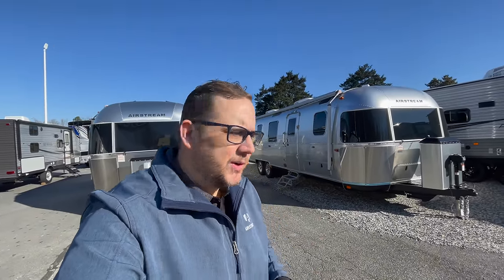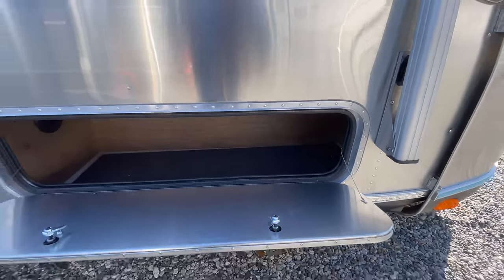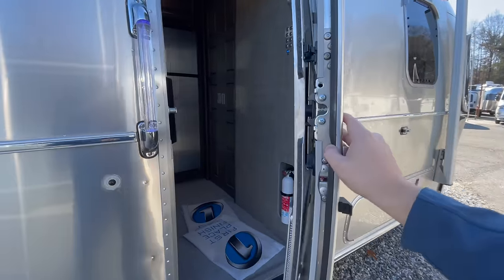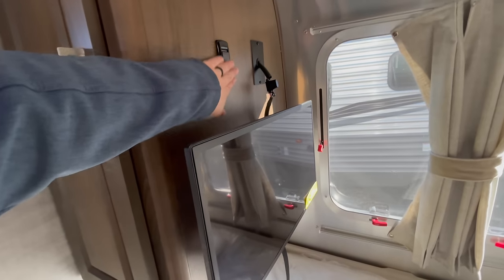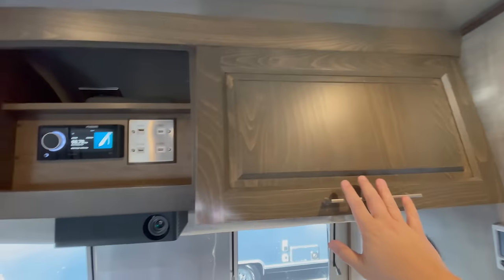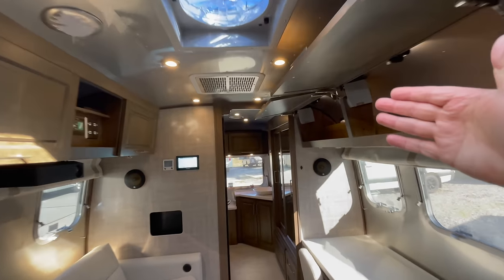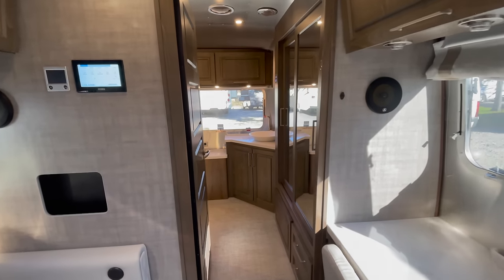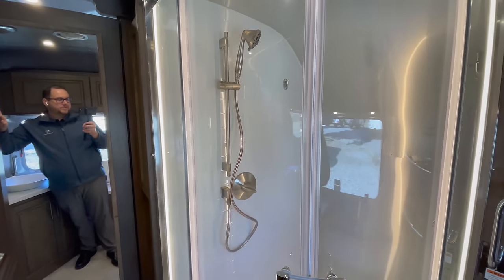Most Luxurious Airstream Ever! | 2023 Classic 33FB Twin Travel Trailer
Created for longer trips or full-time living, the Classic Travel Trailer offers every comfort of home you want plus plenty of amenities you didn’t even know you needed. Hit the road knowing you’ll start and end each day surrounded by features that transform a road trip into a true getaway.

*Chad Watson*
Airstream Specialist

00:00 - Intro
00:28 - Specifications
02:25 - Outside
04:10 - Front Storage
06:04 - Camp Side
08:07 - Rear
08:43 - Connections
11:20 - Inside
14:20 - Bedroom
21:07 - Living Area
23:11 - Kitchen
29:11 - Smart Control System
34:03 - Bathroom
40:17 - Conclusion